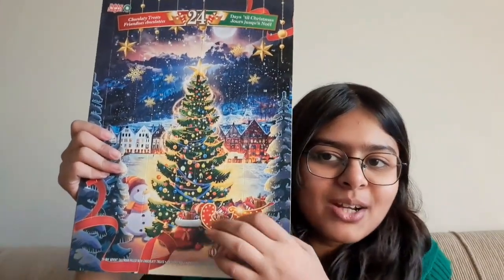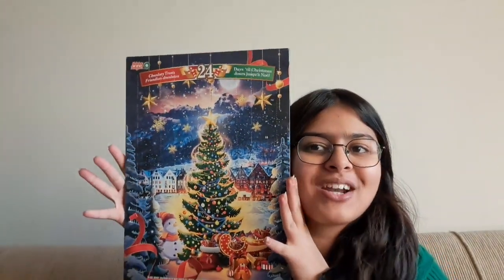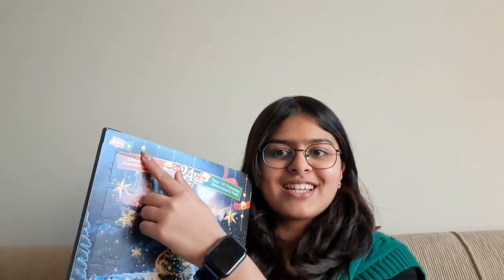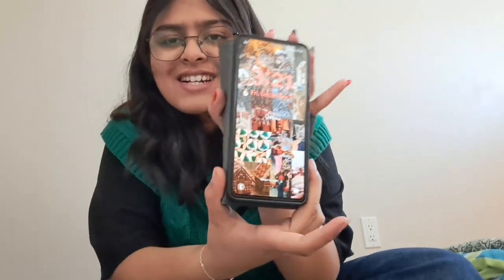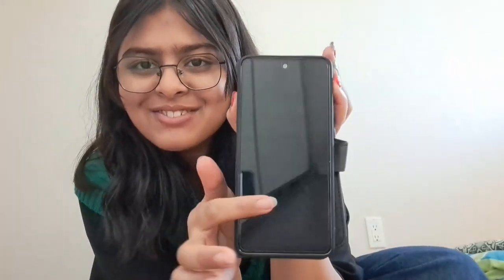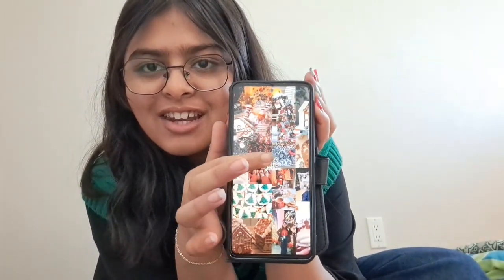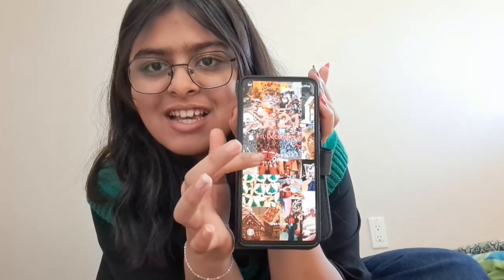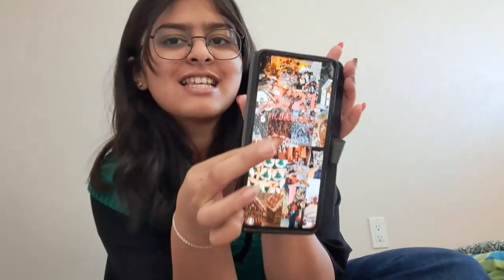Getting into the Christmas Spirit | Vlogmas Day-1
Welcome to Vlogmas Day-1, in today's video we are going to get into the Christmas spirit by doing some fun activities like nails, music and a very special experience in the end so come get in the Christmas vibe.